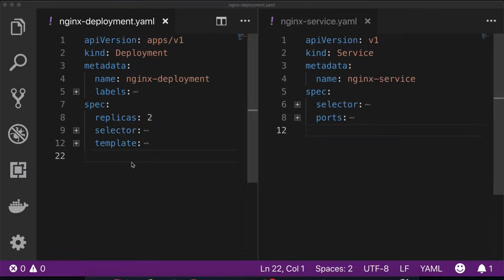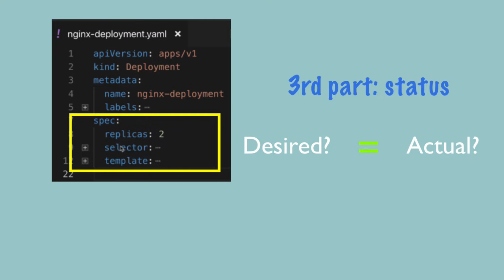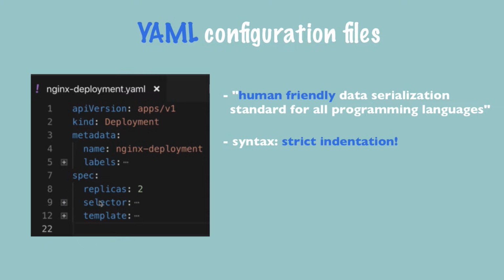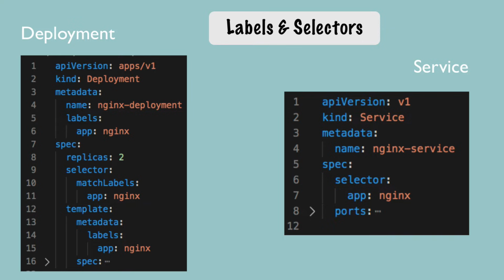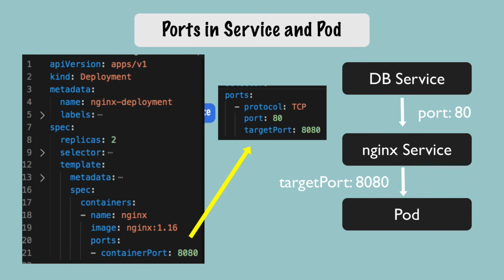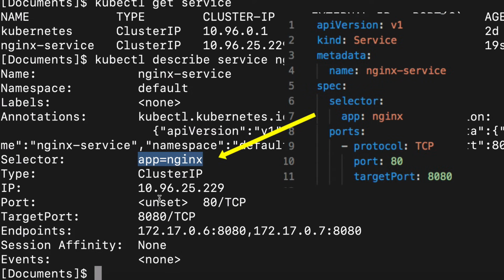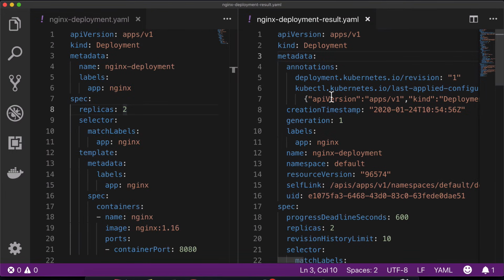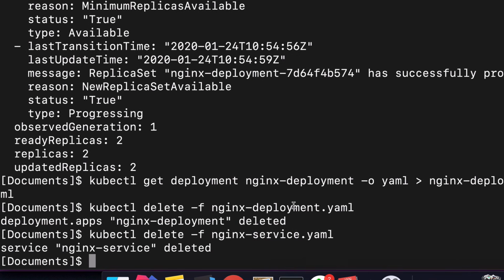Kubernetes YAML File Explained - Deployment and Service | Kubernetes Tutorial 19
Learn configuration file syntax using Kubernetes Deployment YAML | YAML for Kubernetes

In this video I explain YAML Configuration File in Kubernetes, which is the main tool for creating and configuring components in Kubernetes cluster.

I show you the syntax and contents of Kubernetes configuration file by showing how to create and connect deployment/pod and service component.

0:00 - Intro
0:27 -  3 parts of a Kubernetes configuration file
            0:45 - metadata and specification
            1:54 - status
3:35 - format of configuration file
4:46 - blueprint for pods (template)
5:59 - connecting services to deployments and pods (label & selector & port)
           6:18 - connecting deployment to pods
           6:59 - connecting services to deployments
           7:37 - ports
8:50 - demo

This video is the 19th of a complete series for beginners. At the end of this tutorial you will fully understand Docker and Kubernetes.

The complete step-by-step guide to Docker and Kubernetes will include the following topics:

🐳 DOCKER basics:
 - Container concept
 - Why docker? (image vs. traditional DevOps)
 - Install docker on different operating systems
 - 8 basic commands you need to know (2 parts)
 - Docker in Practice: Overview of whole development process with Docker (development, continuous delivery, deployment)  Probably 3-5 videos including Docker-Compose, Dockerfile, Private Repository.
- Docker Volumes in theory and practice

✵ KUBERNETES basics:
 - Main Kubernetes components (including Pod, Service, Ingress, Volumes, ConfigMap, Secrets, Deployment, StatefulSet)
 - Kubernetes architecture for beginners (master, slave nodes & processes)
 - How Kubernetes makes high availability, scalability and disaster recovery possible
 - Minikube, Kubectl - set up the cluster
 - Kubectl basic commands - Demo
 - Communication between the pods - basic networking concepts in Kubernetes
 - K8s Deployment in practice - example application deployment (pod + service + Ingress + secret)
 - K8s Volumes explained
 - Persistence in K8s

Legal Notice:
Kubernetes and the Kubernetes logo are trademarks or registered trademarks of The Linux Foundation in the United States and/or other countries. The Linux Foundation and other parties may also have trademark rights in other terms used herein.